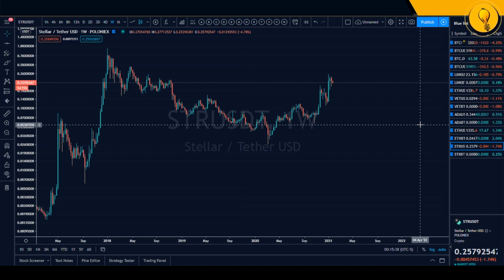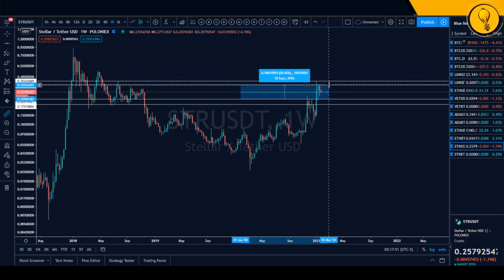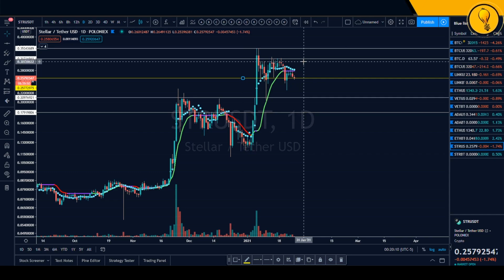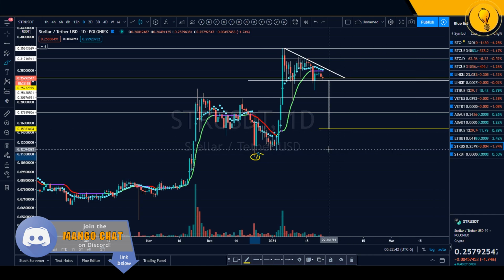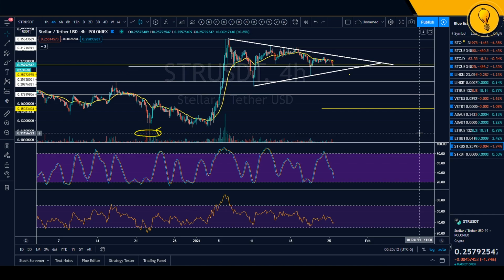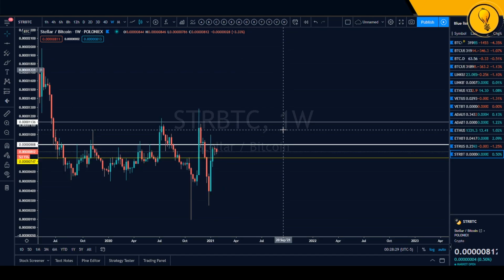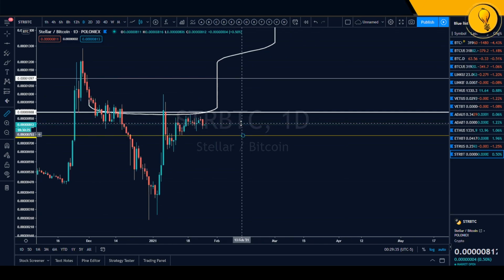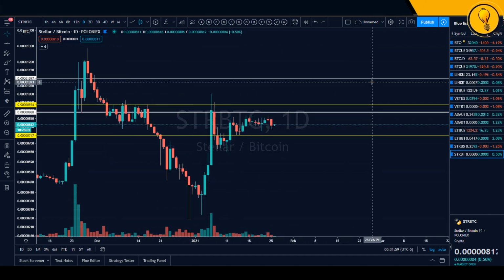Big Move Incoming for XLM? | XLM Price Prediction Today | NEWS & Market Analysis | January 2021 🏮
🥭 MANGO DASHBOARD

MANGO INDICATORS

FOLLOW MANGO